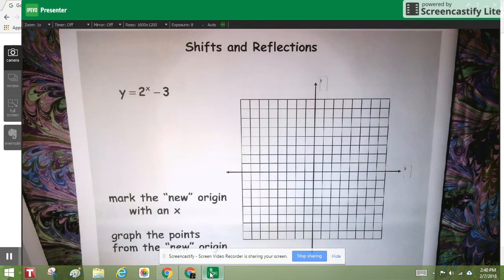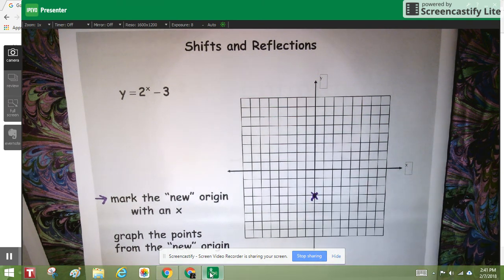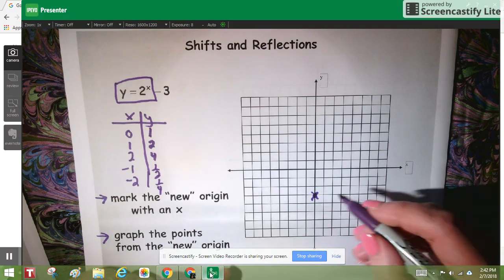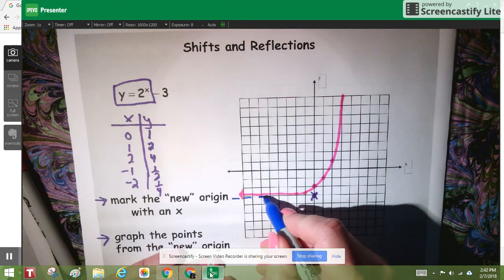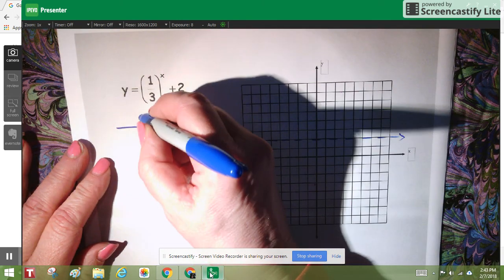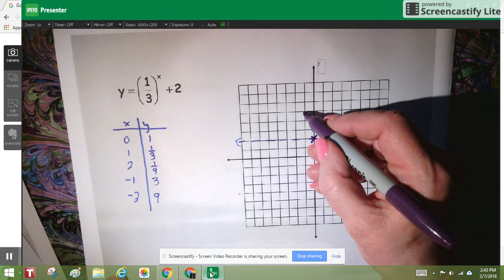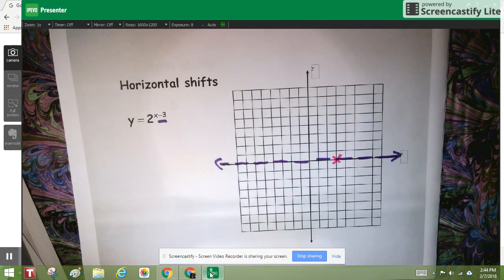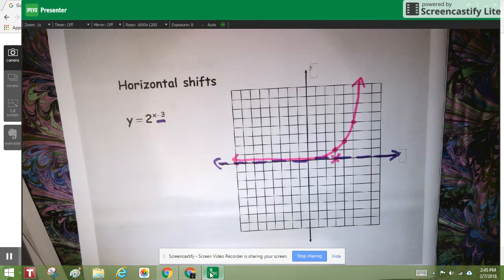B Graphing Shifts of Exp Functions